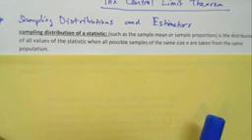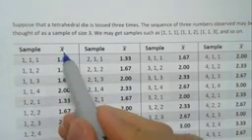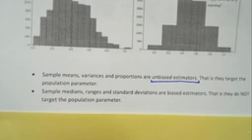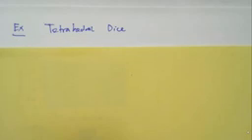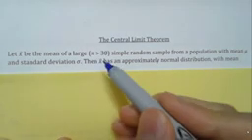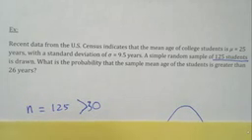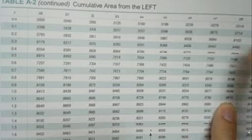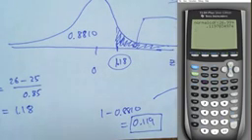Central Limit Theorem of the Mean